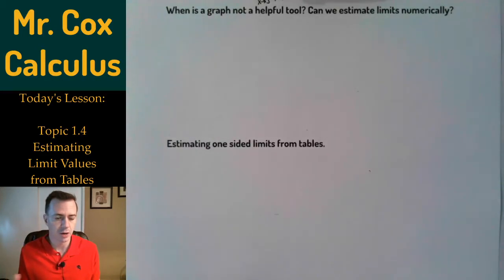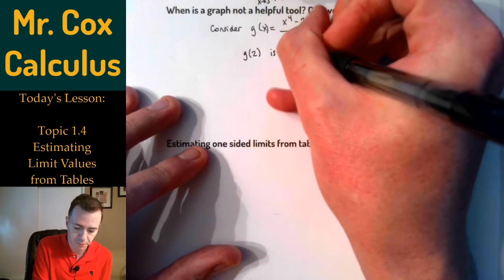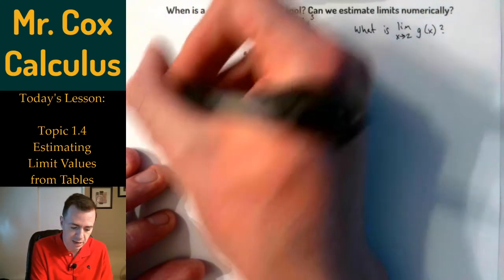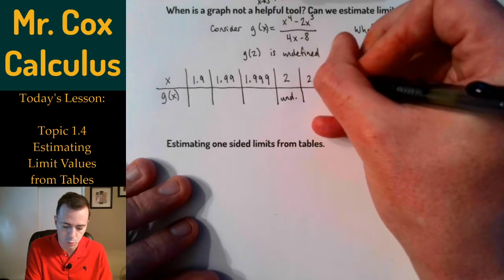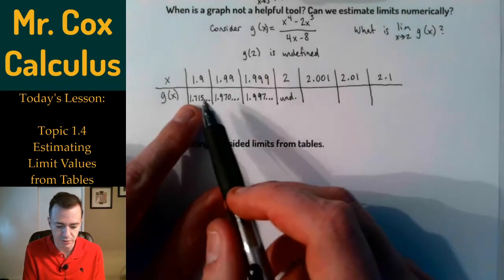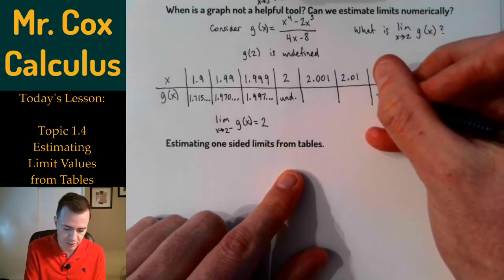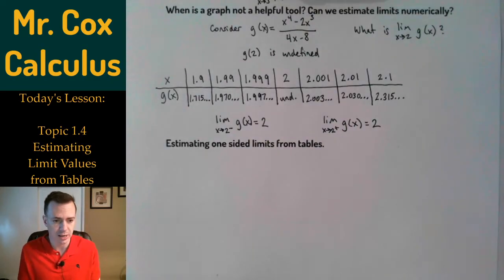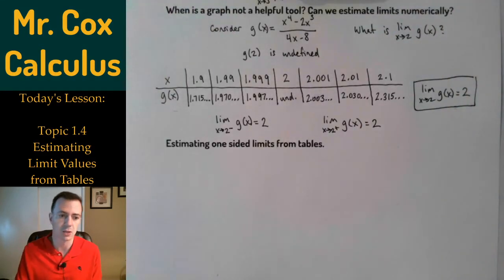Topic 1.4: When is a graph not a helpful tool? Can we estimate limits numerically?